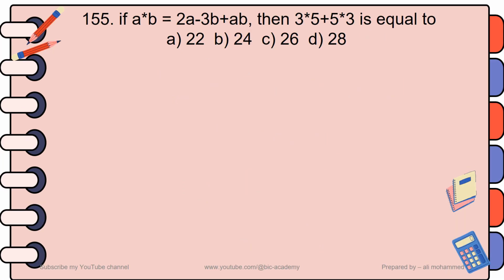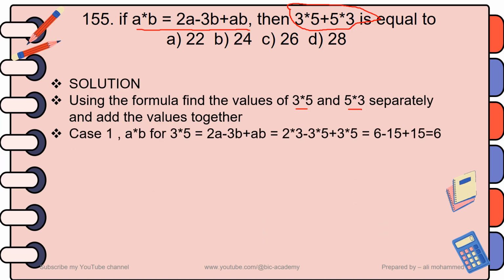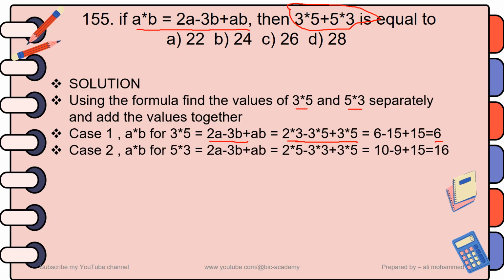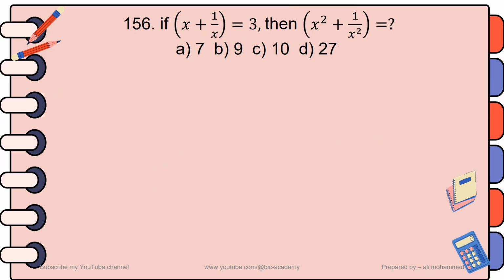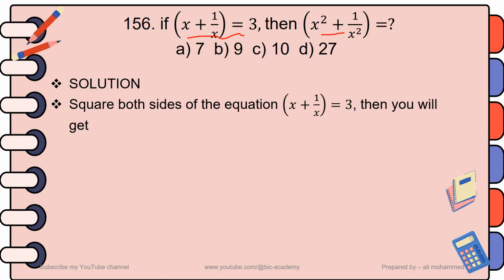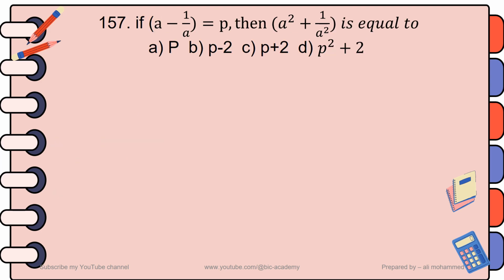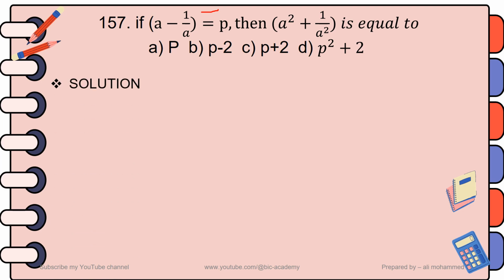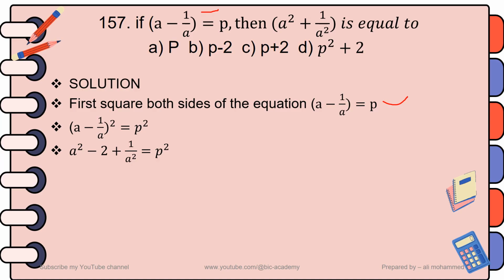NGAT exit exam aptitude test questions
APTITUDE TEST QUESTIONS AND ANSWERS WITH SOLUTIONS